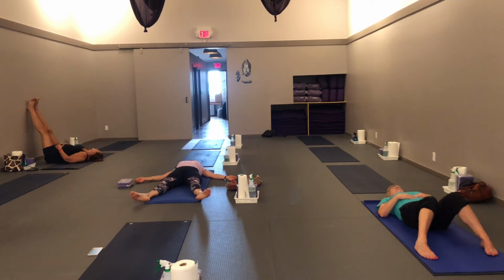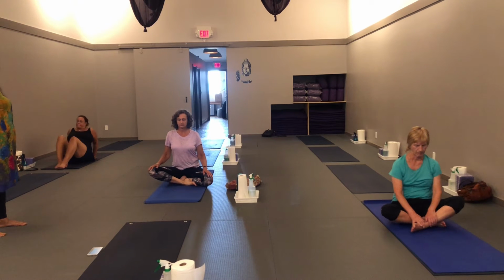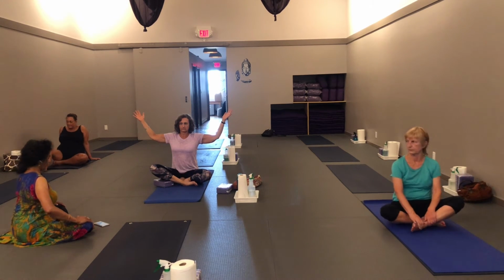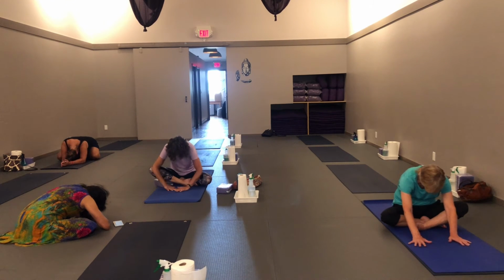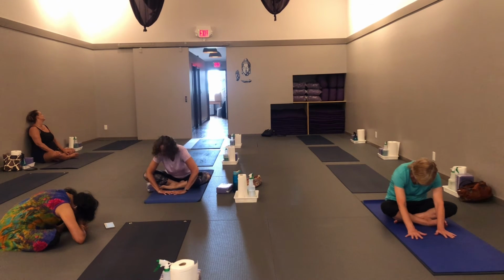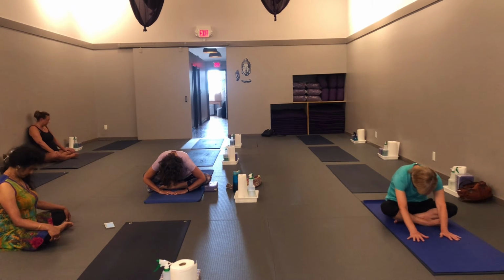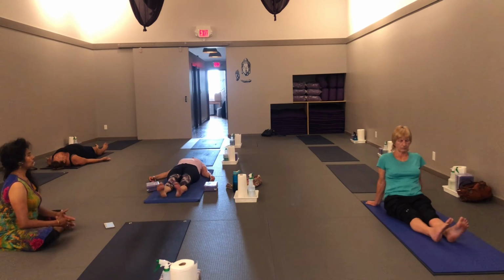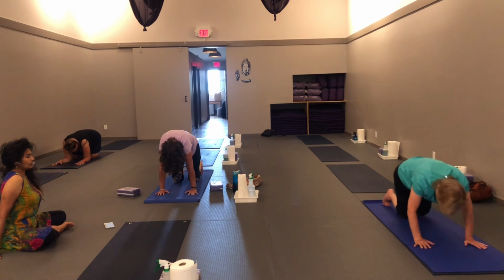Yin Yoga & chakra meditation with Ayesha